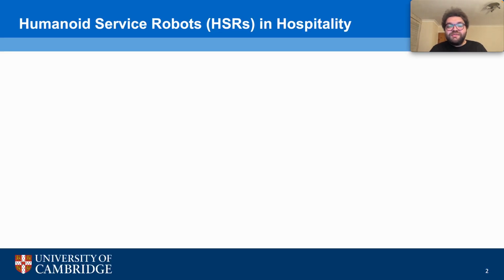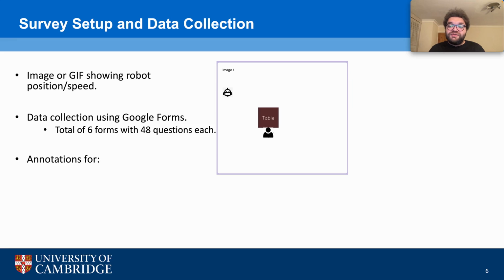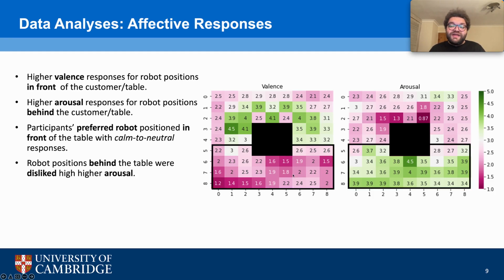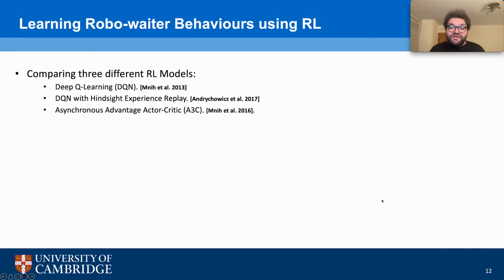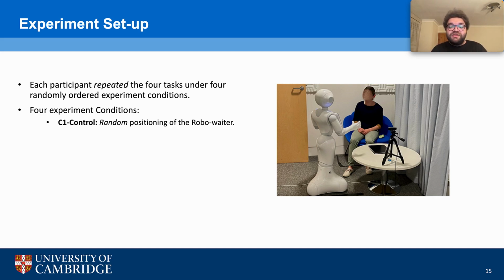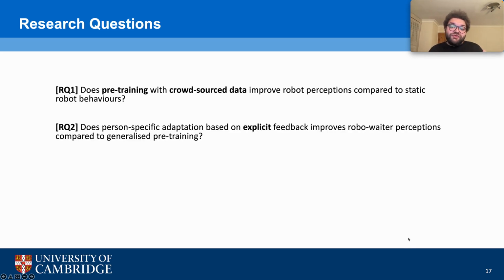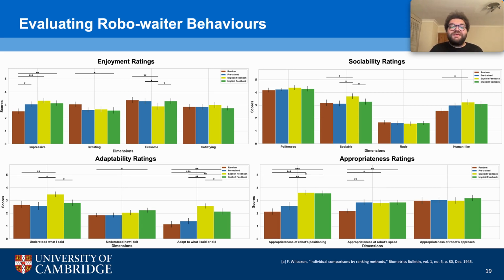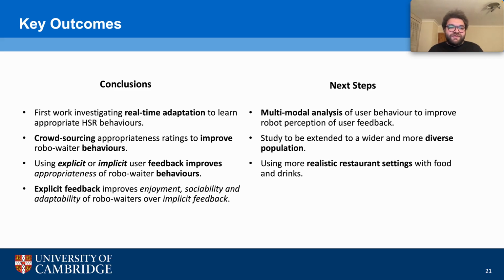Learning Socially Appropriate Robo-waiter Behaviours through Real-time User Feedback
Emily McQuillin, Nikhil Churamani, Hatice Gunes

HRI 2022
Session: Social and Telepresence Robots

Abstract
Current Humanoid Service Robot (HSR) behaviours mainly rely on static models that cannot adapt dynamically to meet individual customer attitudes and preferences. In this work, we focus on empowering HSRs with adaptive feedback mechanisms driven by either implicit reward, by estimating facial affect, or explicit reward, by incorporating verbal responses of the human ‘customer’. To achieve this, we first create a custom dataset, annotated using crowd-sourced labels, to learn appropriate approach (positioning and movement) behaviours for a Robo-waiter. This dataset is used to pre-train a Reinforcement Learning (RL) agent to learn behaviours deemed socially appropriate for the robo-waiter. This model is later extended to include separate implicit and explicit reward mechanisms to allow for interactive learning and adaptation from user social feedback. We present a within-subjects Human-Robot Interaction (HRI) study with 21 participants implementing interactions between the robo-waiter and human customers implementing the above-mentioned model variations. Our results show that both explicit and implicit adaptation mechanisms enabled the adaptive robo-waiter to be rated as more enjoyable and sociable, and its positioning relative to the participants as more appropriate compared to using the pre-trained model or a randomised control implementation.